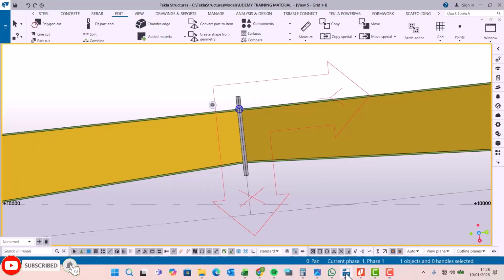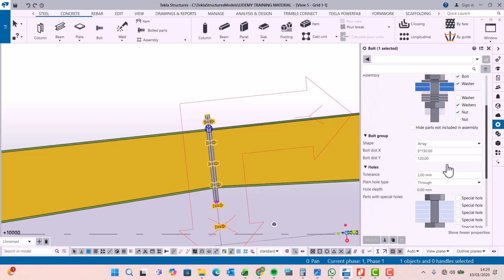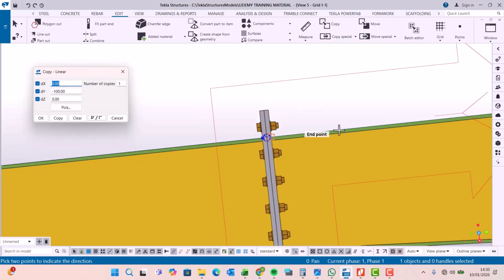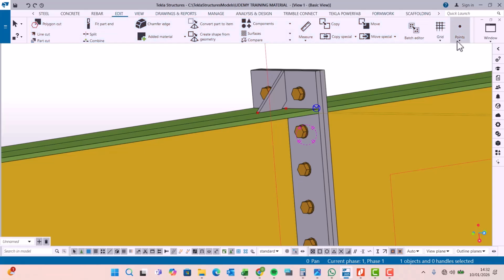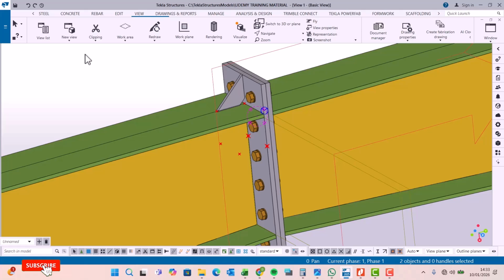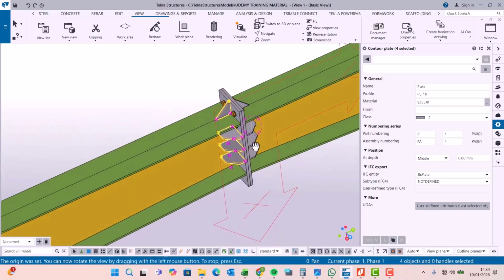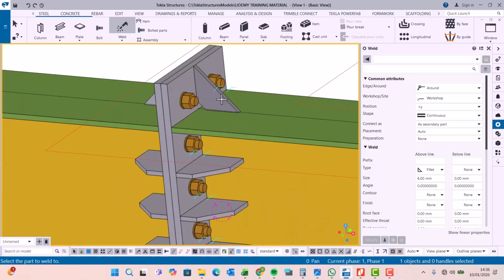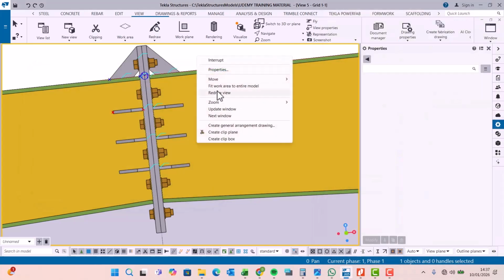Tapered rafters connection detailing_Part_2